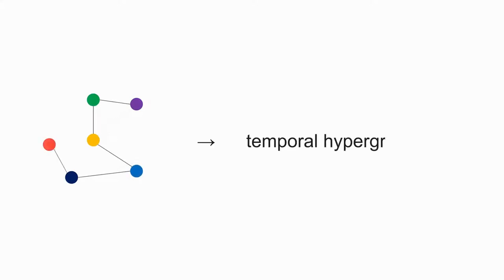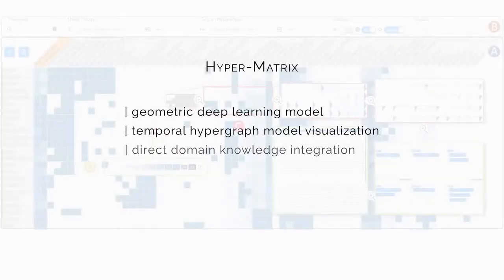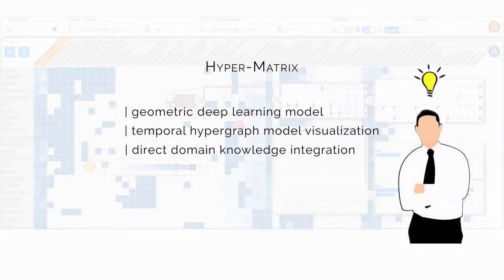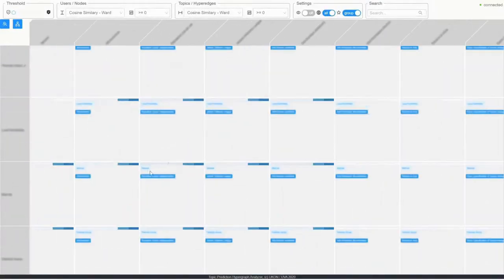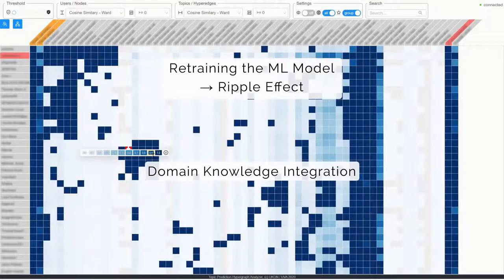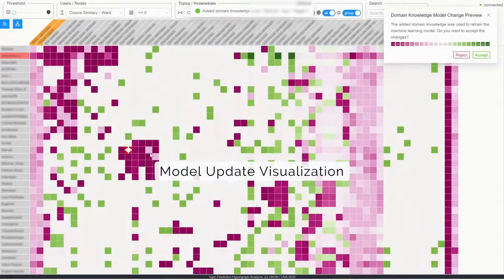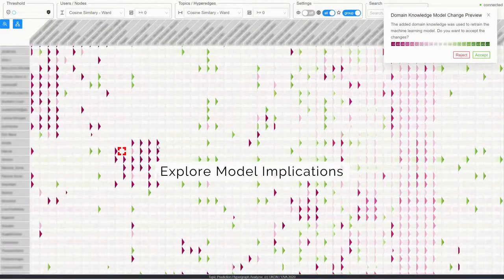Visual Analytics for Temporal Hypergraph Model Exploration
Authors: Maximilian Fischer, Devanshu Arya, Dirk Streeb, Daniel Seebacher, Daniel Keim, Marcel Worring
Many processes, from gene interaction in biology to computer networks to social media, can be modeled more precisely as temporal hypergraphs than by regular graphs. This is because hypergraphs generalize graphs by extending edges to connect any number of vertices, allowing complex relationships to be described more accurately and predict their behavior over time. However, the interactive exploration and seamless refinement of such hypergraph-based prediction models still pose a major challenge. We contribute Hyper-Matrix, a novel visual analytics technique that addresses this challenge through a tight coupling between machine-learning and interactive visualizations. In particular, the technique incorporates a geometric deep learning model as a blueprint for problem-specific models while integrating visualizations for graph-based and category-based data with a novel combination of interactions for an effective user-driven exploration of hypergraph models. To eliminate demanding context switches and ensure scalability, our matrix-based visualization provides drill-down capabilities across multiple levels of semantic zoom, from an overview of model predictions down to the content. We facilitate a focused analysis of relevant connections and groups based on interactive user-steering for filtering and search tasks, a dynamically modifiable partition hierarchy, various matrix reordering techniques, and interactive model feedback. We evaluate our technique in a case study and through formative evaluation with law enforcement experts using real-world internet forum communication data. The results show that our approach surpasses existing solutions in terms of scalability and applicability, enables the incorporation of domain knowledge, and allows for fast search-space traversal. With the proposed technique, we pave the way for the visual analytics of temporal hypergraphs in a wide variety of domains.